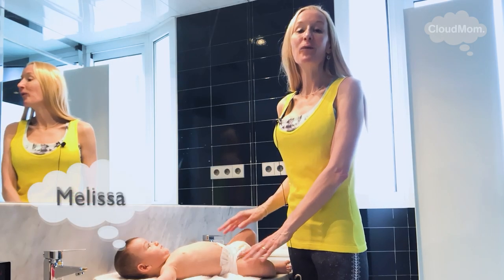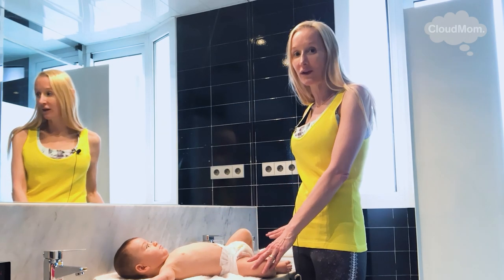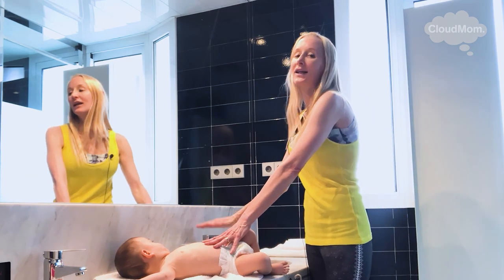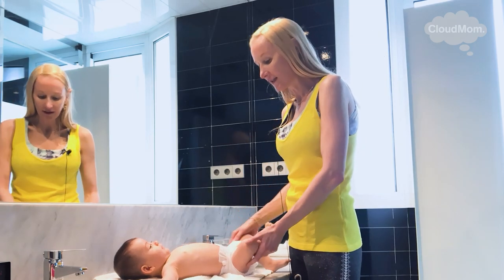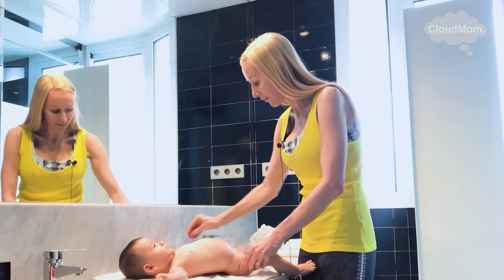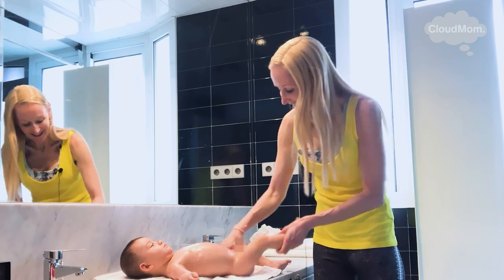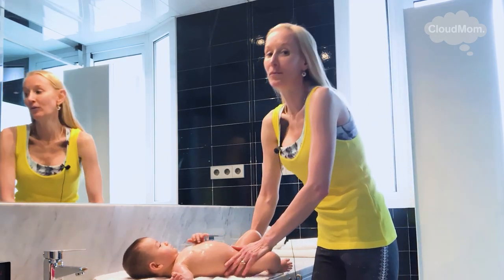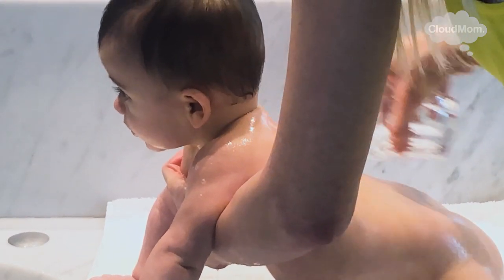How to Bathe a Newborn Baby | How to Give Infant a Sponge Bath | Cloudmom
My infant bathing demo. How to bathe your newborn baby using a sponge bath technique that will leave your newborn squeaky clean and smelling fresh!

00:00 Introduction
00:40 Checklist of Newborn Baby Bathing Essentials
01:12 Baby Bath Towel
01:20 What a Good Baby Bath Temperature?
01:40 Organize Newborn Sponge Bath Supplies
02:08 Undress Baby before Bath
02:16 Best Baby Soap
02:27 How to Give a Sponge Bath to a Newborn Baby
03:26 How do I Wash my Baby during an Infant Bath?
03:52 How Do I Wash my Baby’s Back?
04:34 How Do I Wash my Baby’s Head?
05:14 How do I Wash my Baby’s Face?
05:38 How Do I Dry my Baby Off?